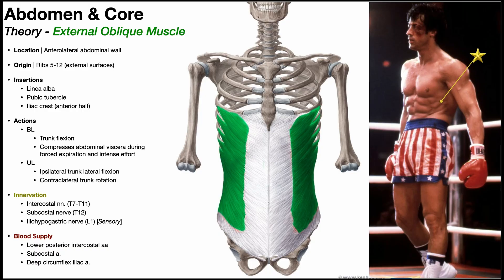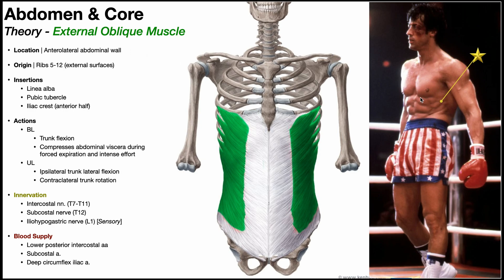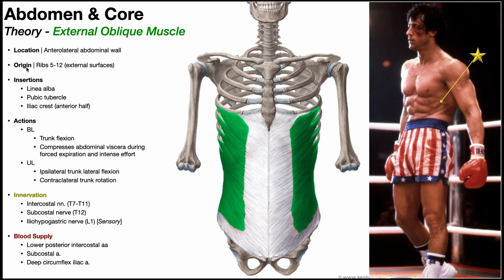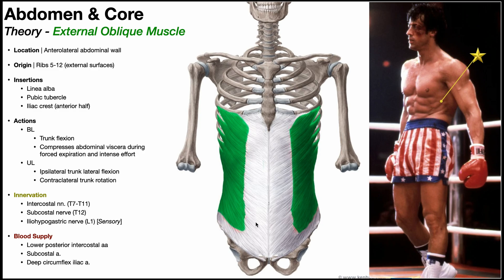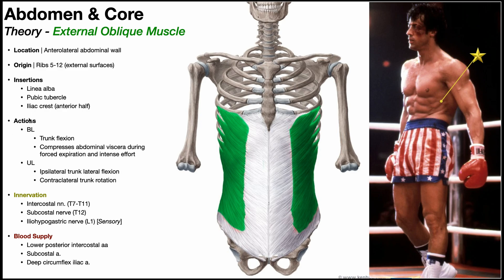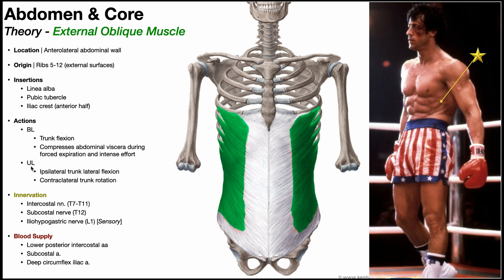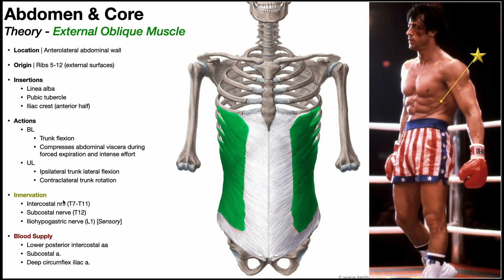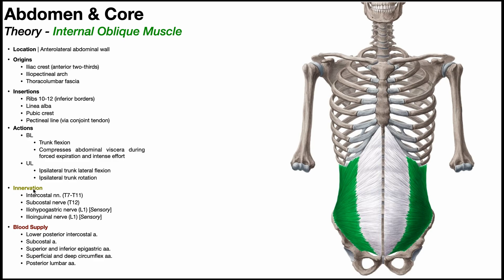Anterior Abdomen (Part 3) | External & Internal Abdominal Obliques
In this video, we explore the structures and functions of the abdominal oblique muscles. More specifically, we cover their origins, insertions, actions, innervation, blood supply, and more.